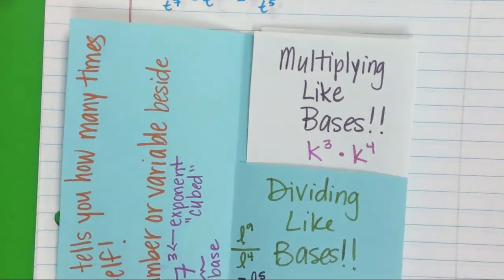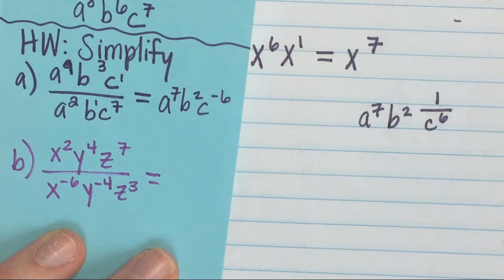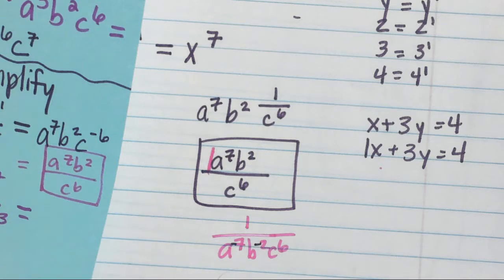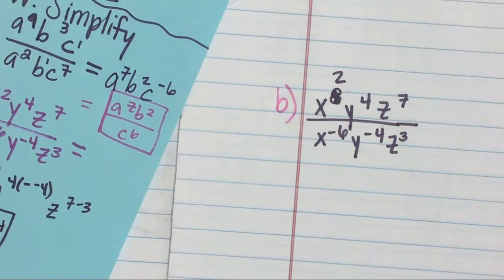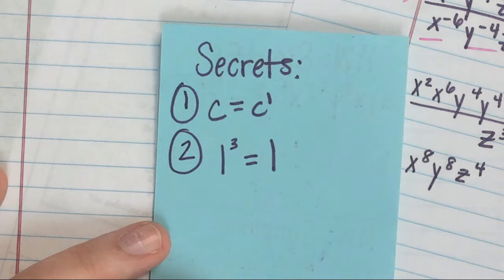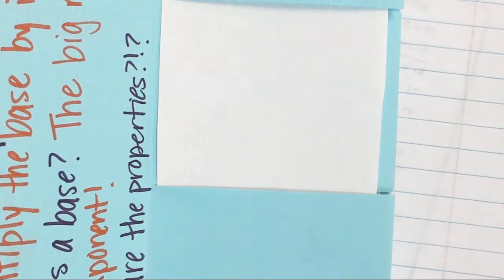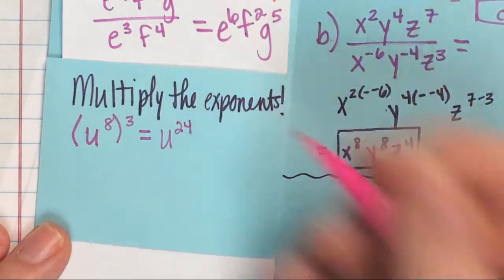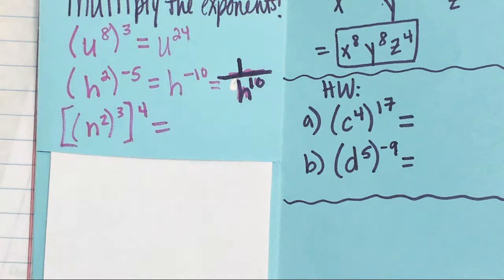Exponent Notes 3rd Period on 2 2 17